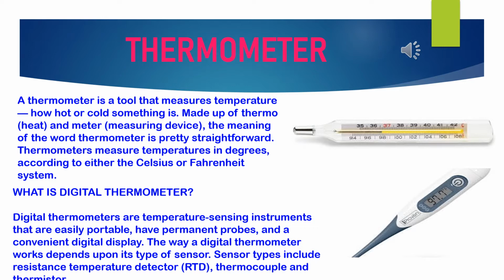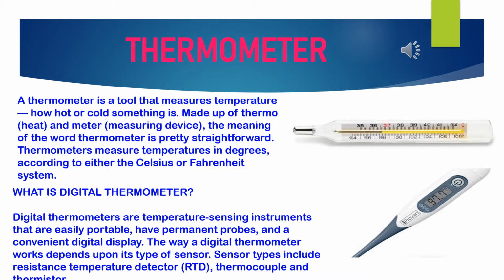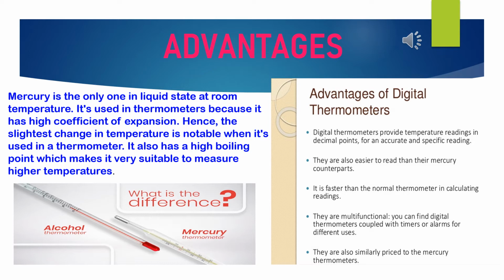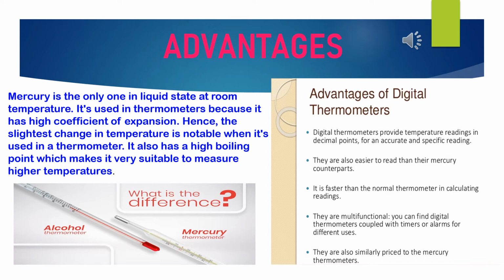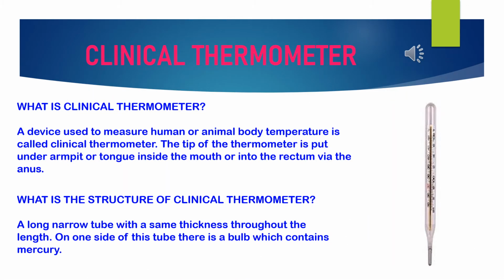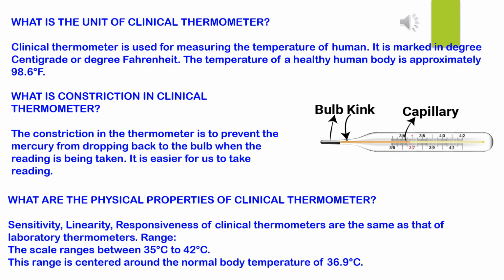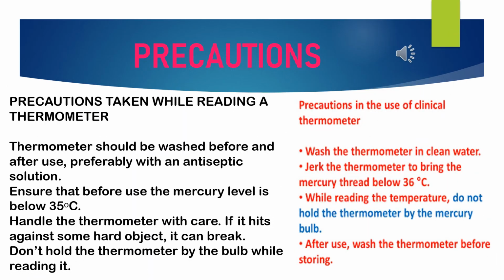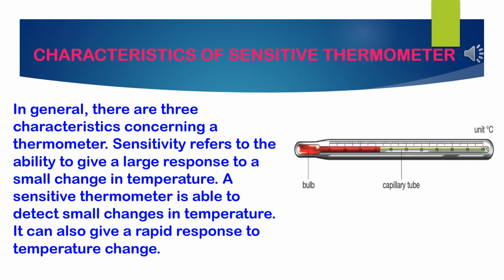HEAT / PART - II CLASS - VIII